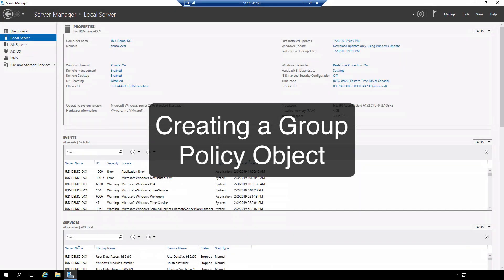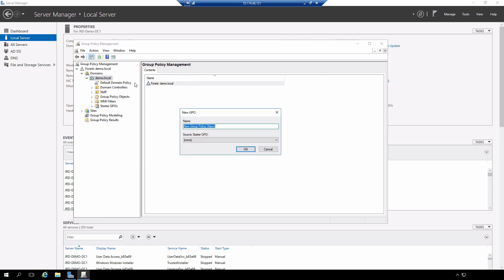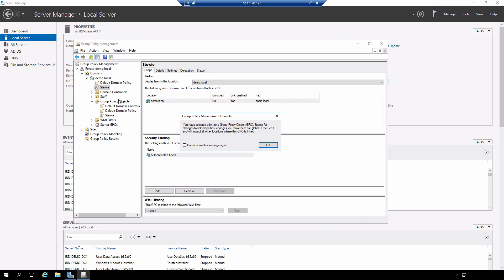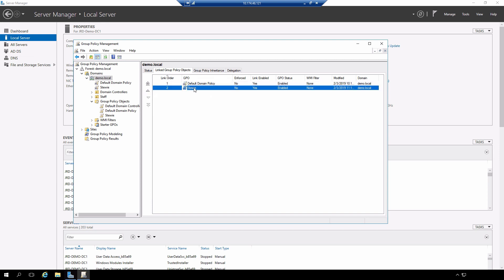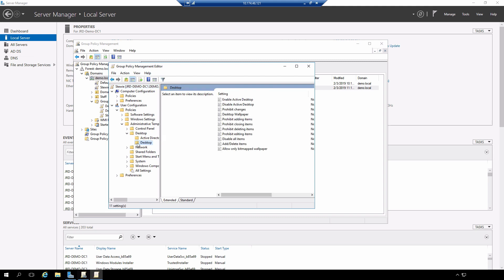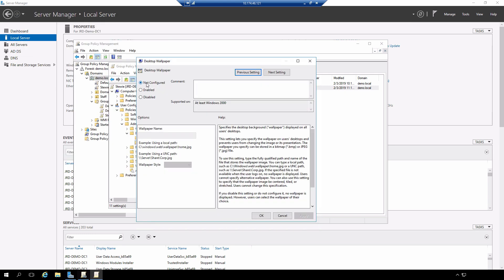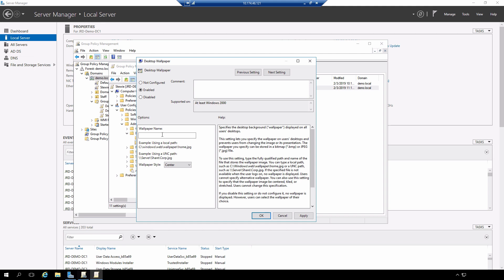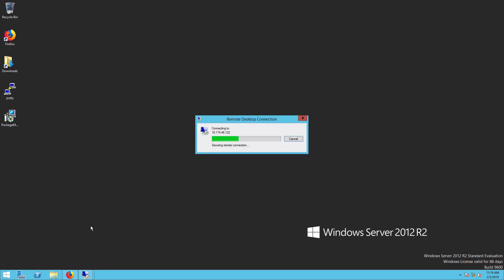Creating a Group Policy Object on Server 2016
This is the first in a series of nine videos demonstrating the creation, configuration and management of Group Policy on Server 2016. This video demonstrates creation of a Group Policy Object (GPO).